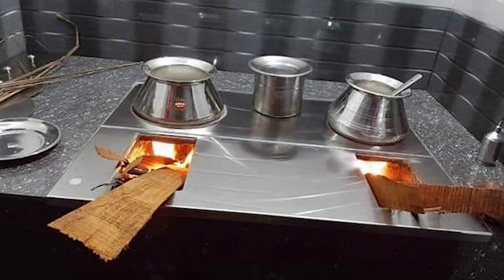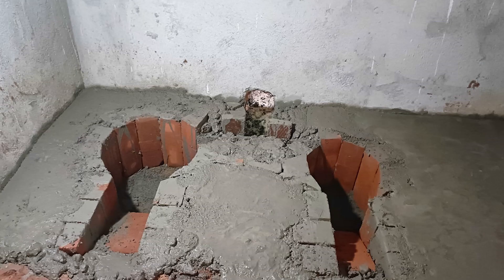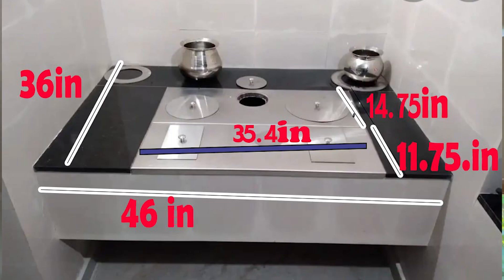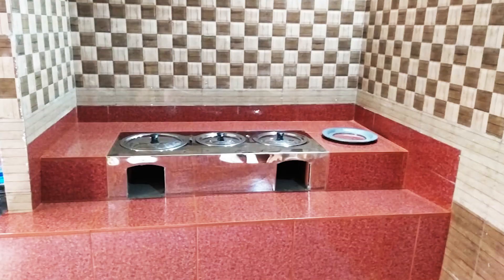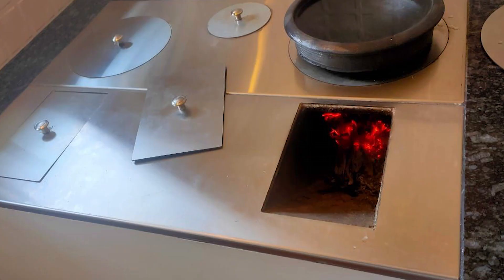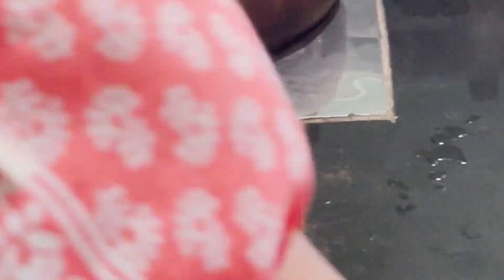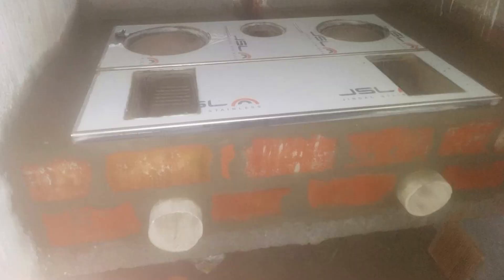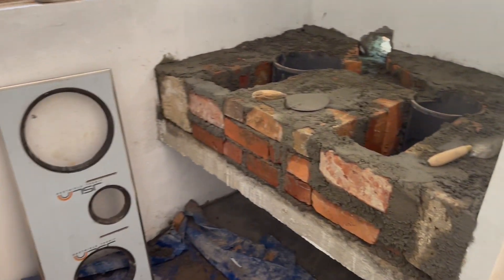புகையில்லா விறகு அடுப்பு smokelessoven aluva Aduppu makers in tamilnadu #